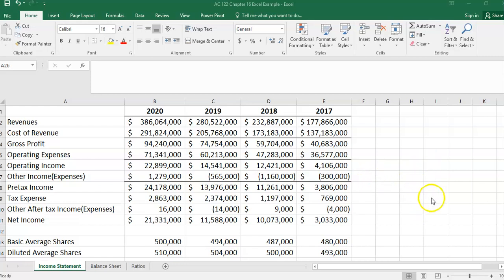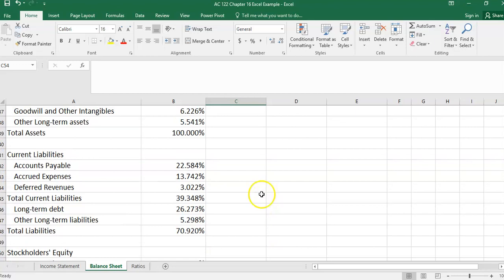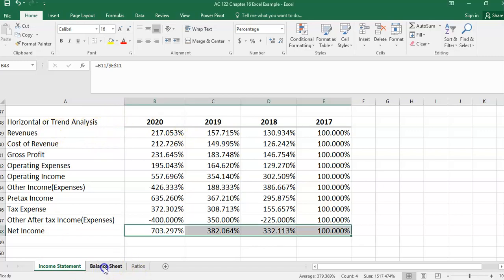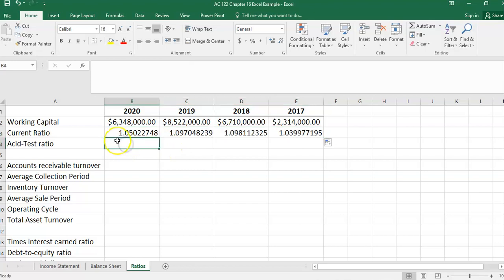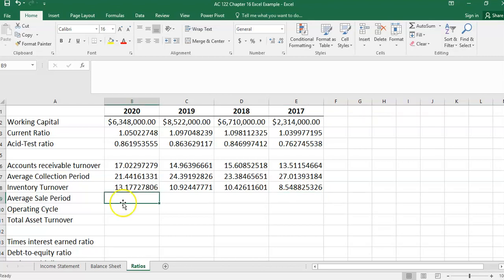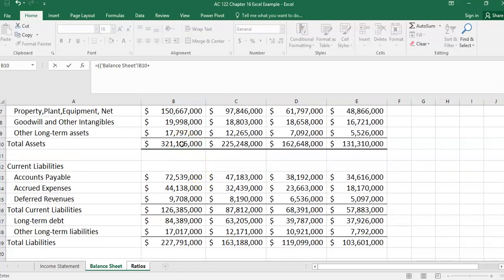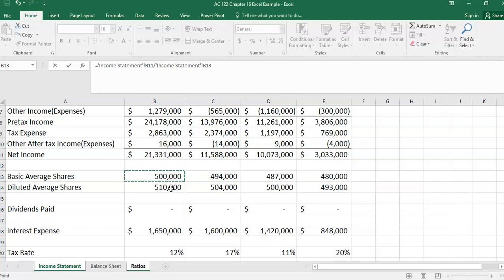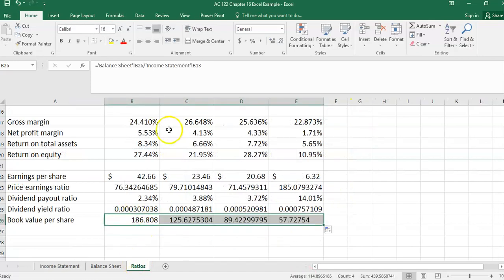AC 122 Chapter 16 Example